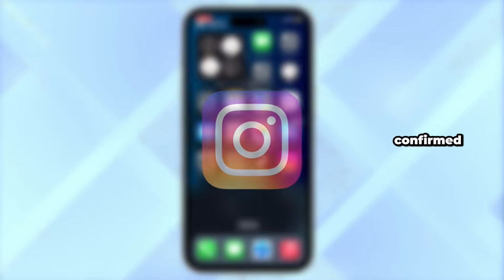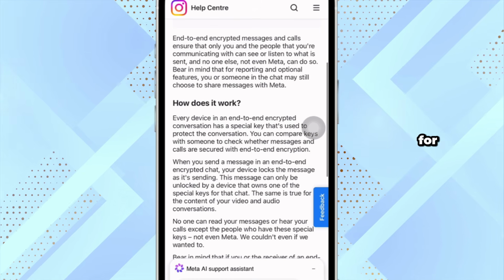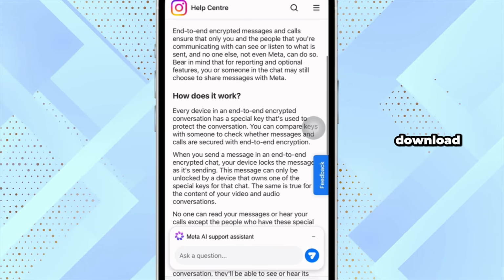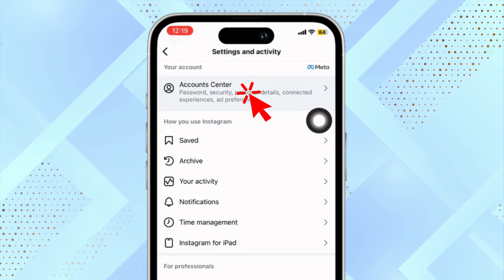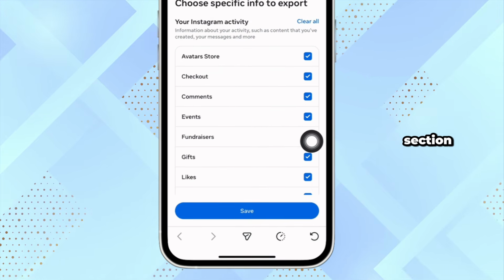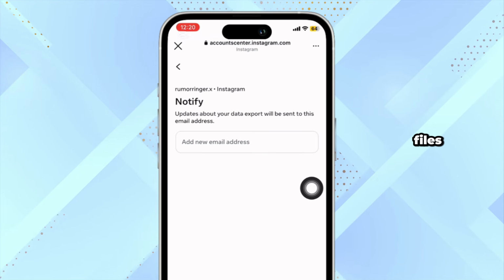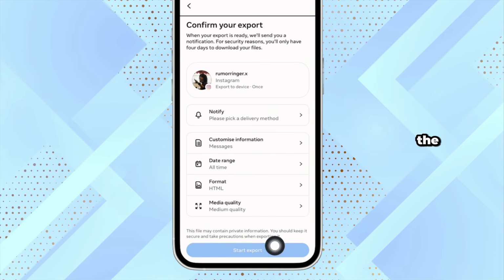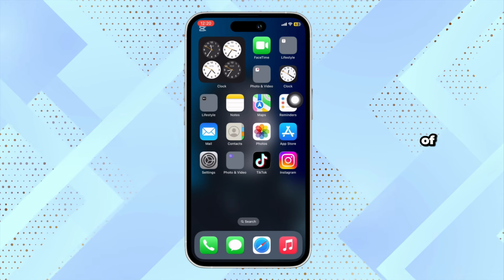DO THIS Before May 8, 2026 — Instagram Is Deleting Encrypted Message Support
Want to download your data from Instagram before the End-to-end encrypted messaging on Instagram will no longer be supported after May 8, 2026? This tutorial shows you how to request and download all your Instagram information step by step, including photos, messages, activity, and account details. It also explains the latest end-to-end encryption update and what it means for your chats and data.

In this tutorial:
00:00 – Introduction
00:05 – How to Download Your Information from Instagram | Instagram End-to-End Encryption Update (2026)

Learn how to export your Instagram data, request a full account download, and understand recent privacy and encryption changes affecting your messages.